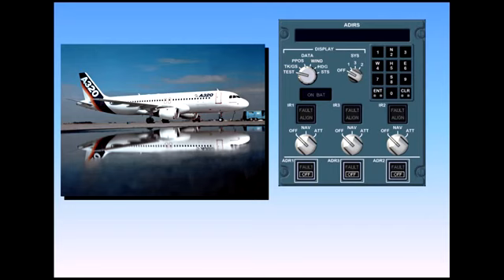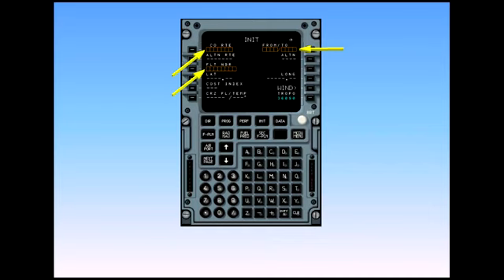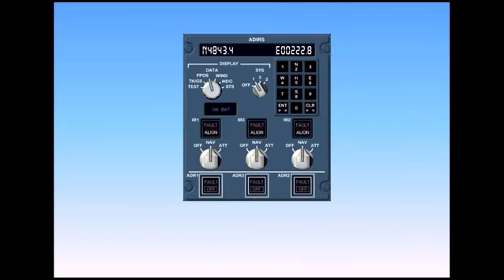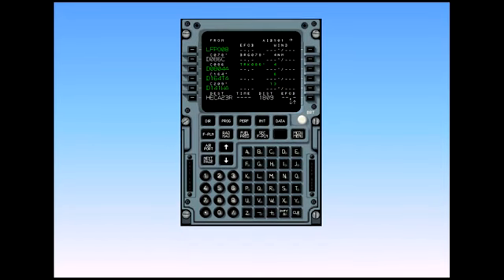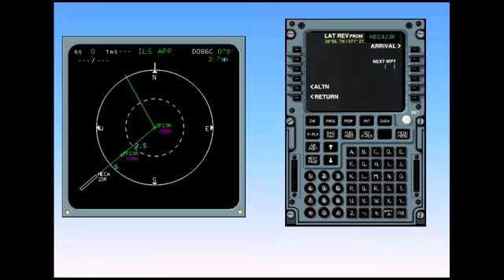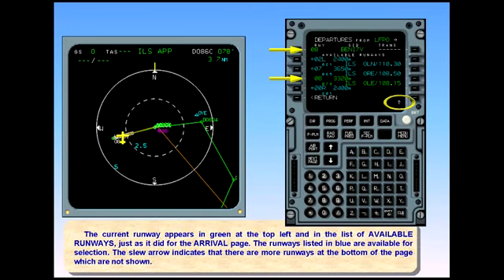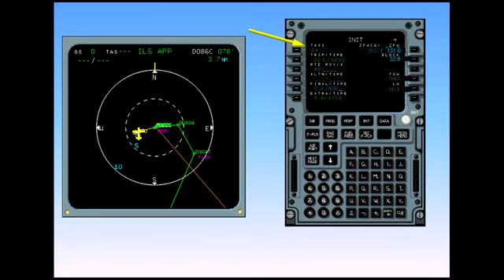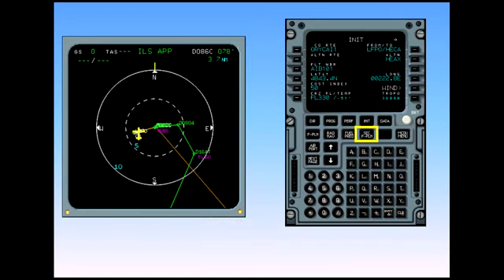mcdu setup Airbus a320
knowledge purpose only